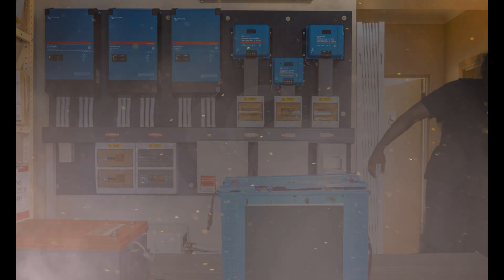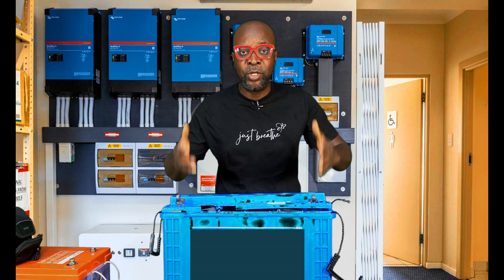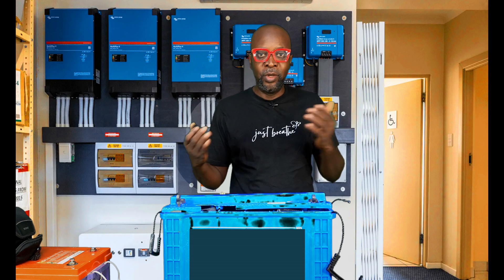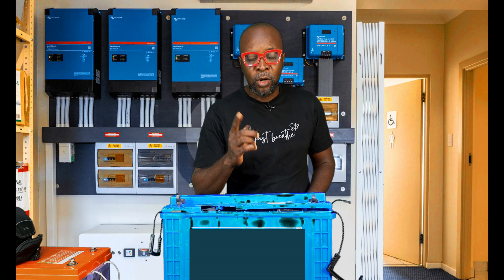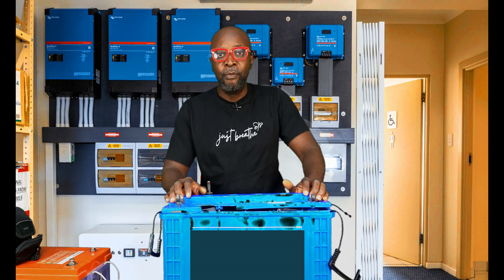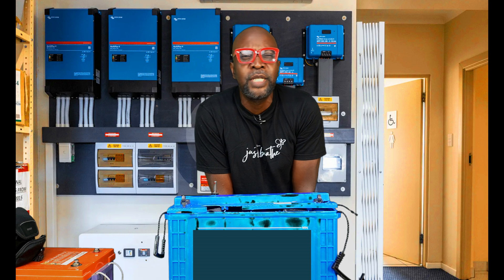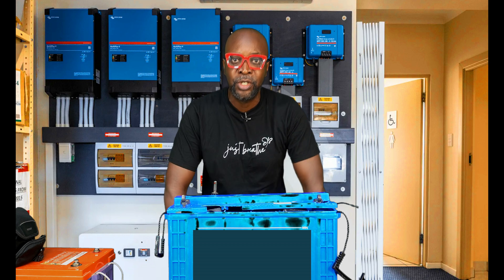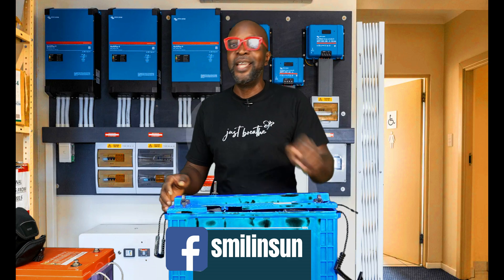7 Extreme conditions that can make your Solar batteries explode.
Can your Solar batteries explode?